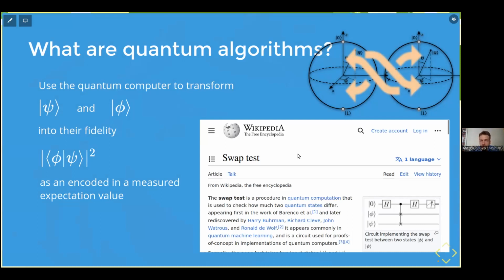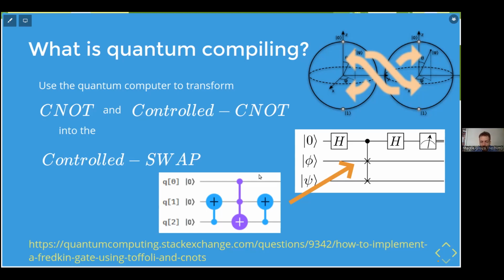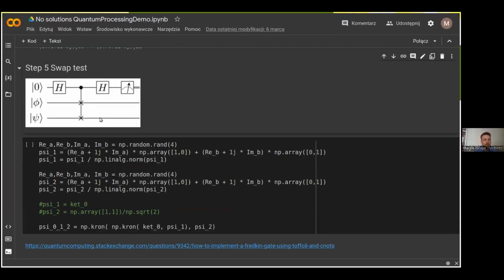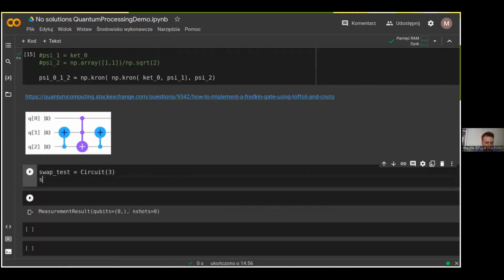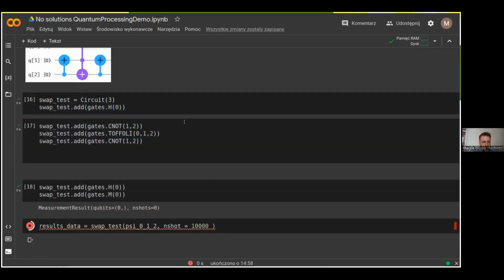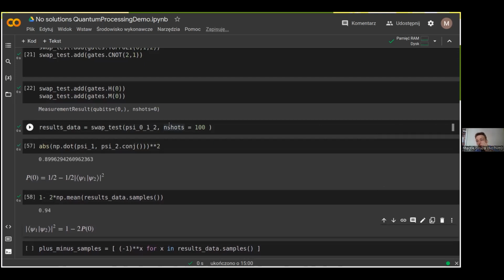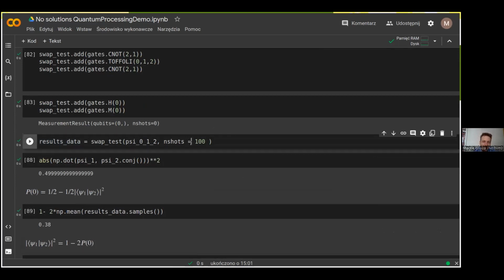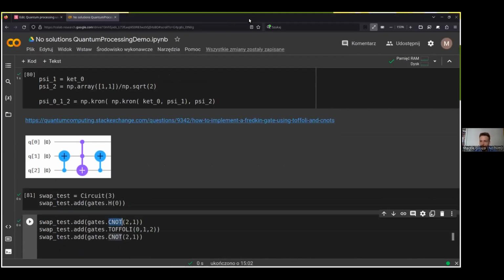Basic Qibo Tutorial: Swap test